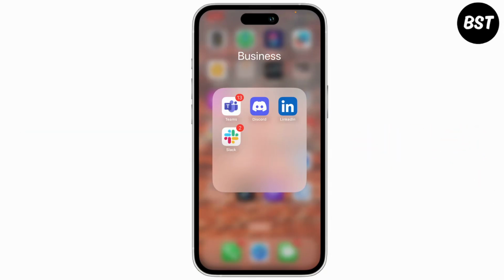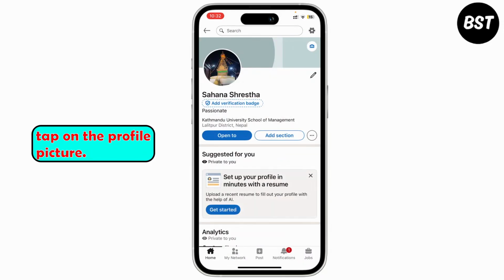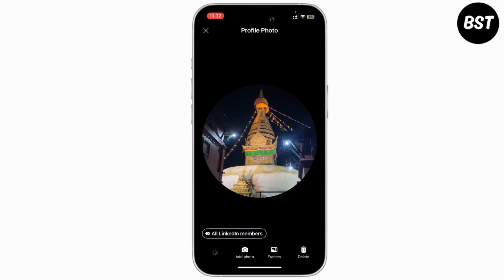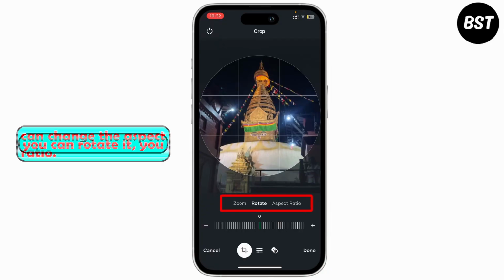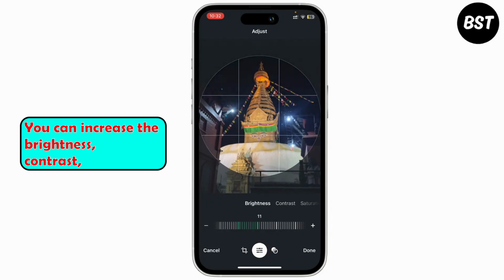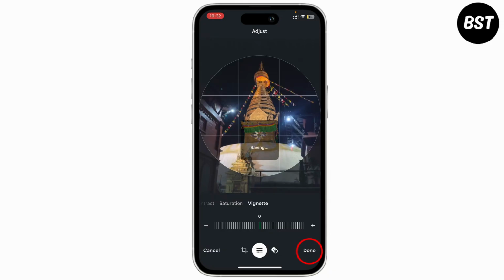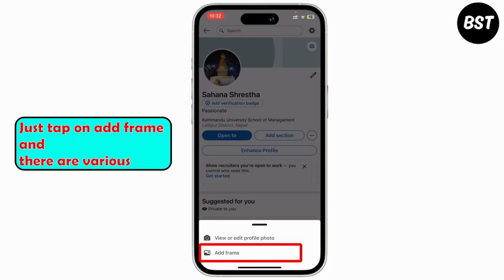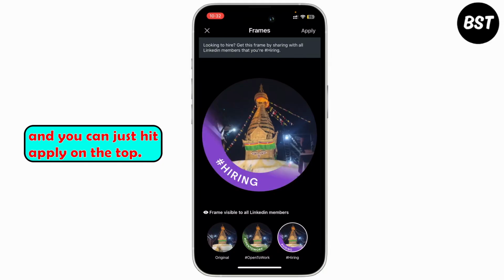How to Edit Your Profile Picture on LinkedIn ?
Hello Guys,

Welcome to our step-by-step guide on "How to Edit Your Profile Picture on LinkedIn?" If you want to make your LinkedIn profile look more professional or simply update your photo, this video is for you! In this tutorial, we’ll show you how to change, replace, or edit your LinkedIn profile picture easily on both mobile and desktop. Whether you want to upload a new picture, crop or reposition your current photo, or adjust visibility settings, we’ll walk you through every step clearly and quickly.

How to change LinkedIn profile photo on desktop and mobile

How to upload a new profile picture on LinkedIn

How to crop or adjust your profile picture on LinkedIn

How to manage visibility of your LinkedIn profile photo